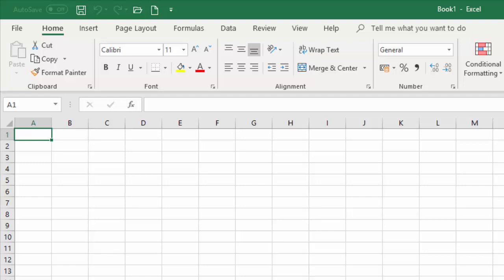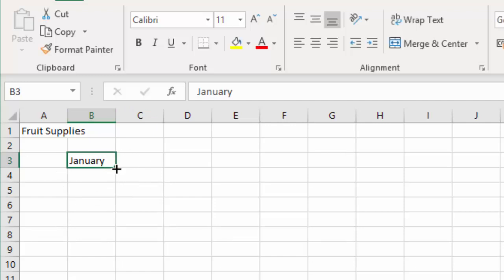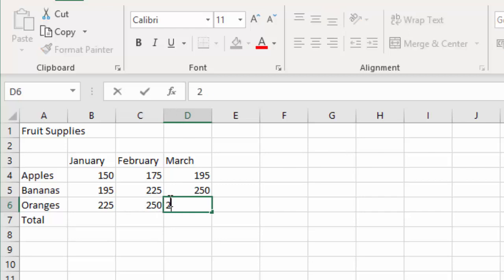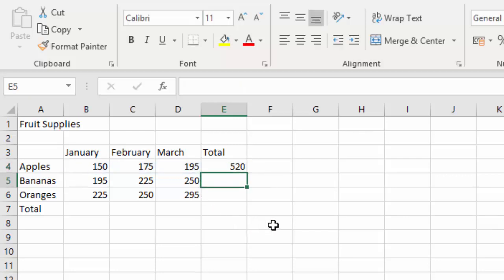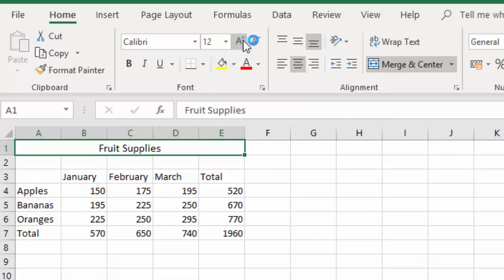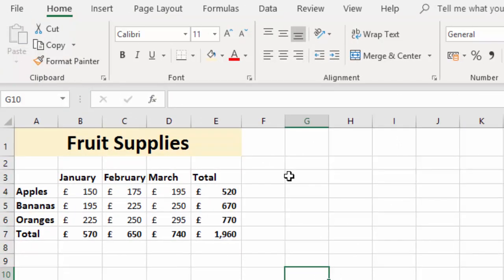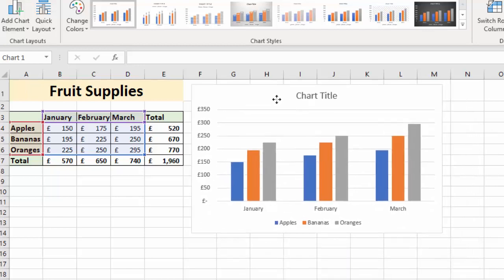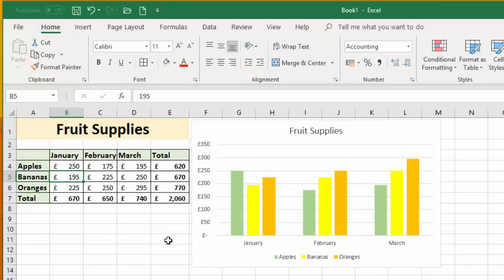Microsoft Excel 2019 Tutorial for Beginners #1 Overview - MS Office 365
For users of MS Excel, this video will guide you through the creation of  a simple Excel spreadsheet that includes entry of text and numbers, creating calculations with AutoSum, formatting the worksheet and creating a column chart.

This is the first video tutorial in a series that will help you learn the basics of Excel and give you the confidence to use Excel for your own Spreadsheet projects.